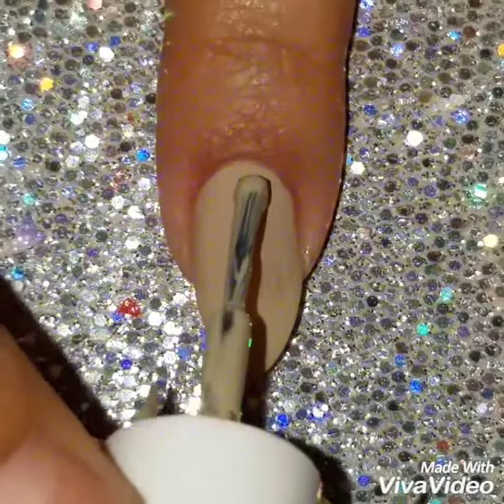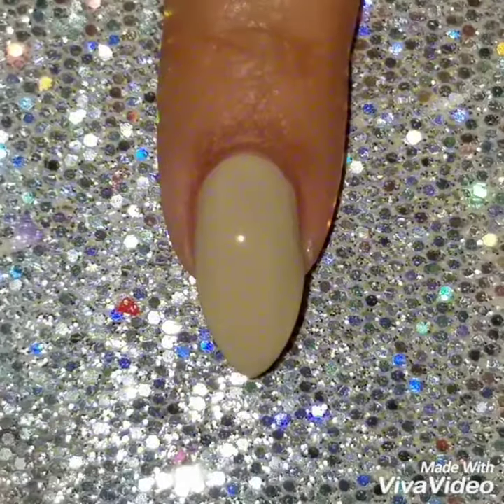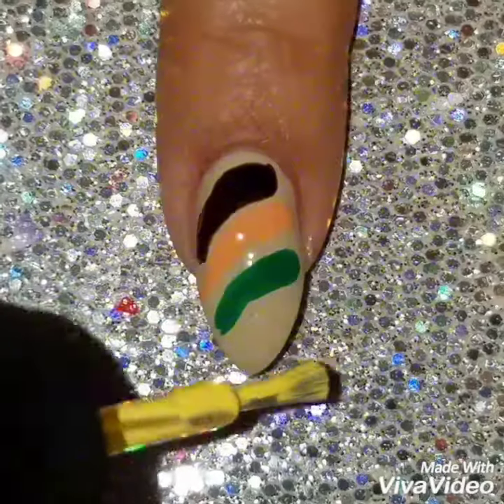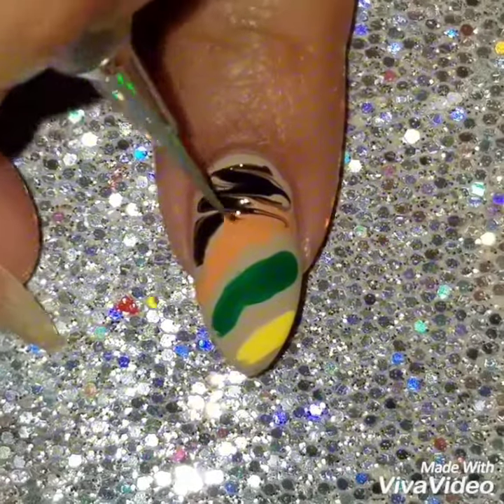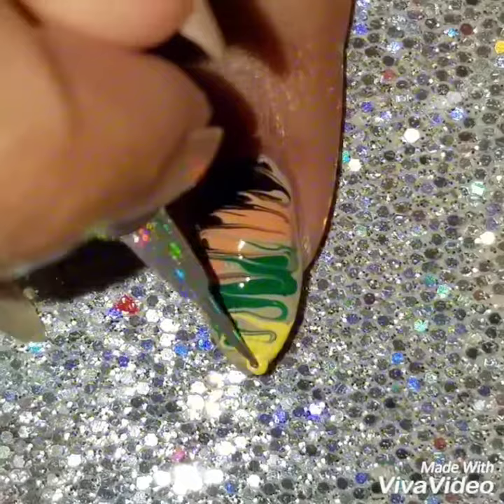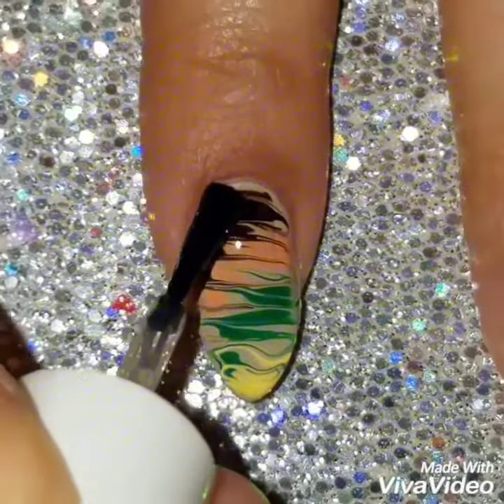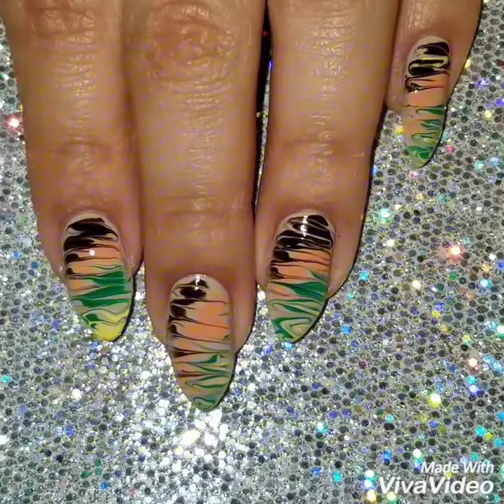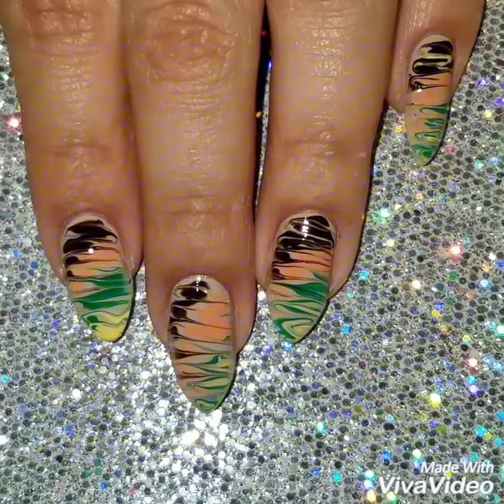Drag Marble Nail Design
Create a fun and easy drag marble nail design, this time instead of using a white base color I used beige and since it's Autumn I decided to use Autumn colors, this is a color combo I never used but I have to say once it was done I loved this design and I hope I made it easy to follow and recreate, watch the video to this look and if you have any questions or comments please leave them in the comment section below.